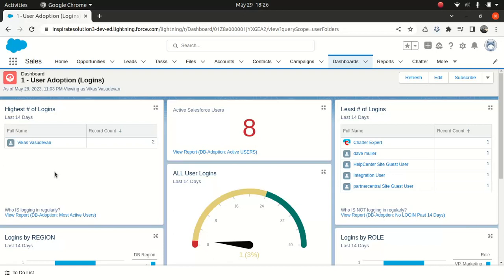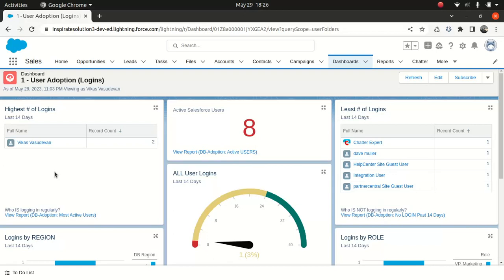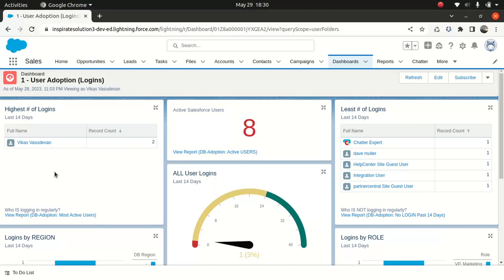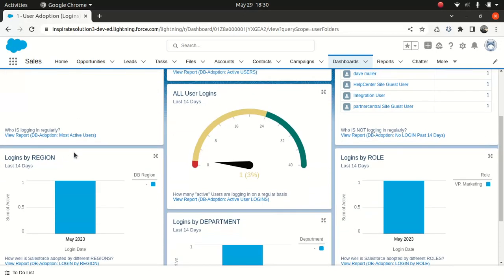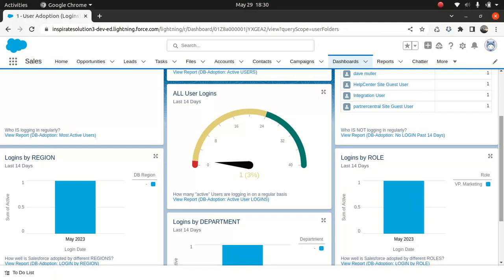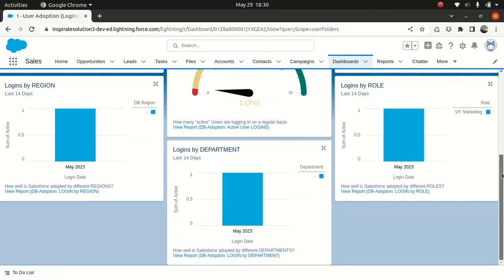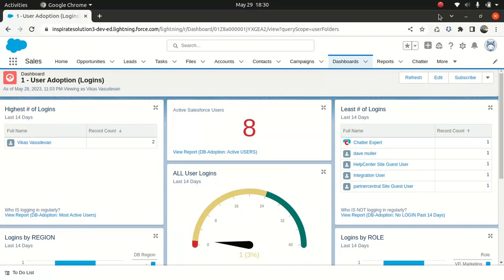Salesforce User Experience Designer Certification User adoption- Part 1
Salesforce User Experience Designer Certification

User adoption- Part 1